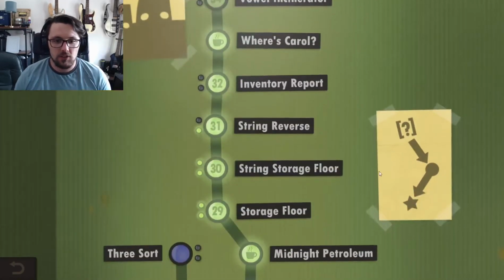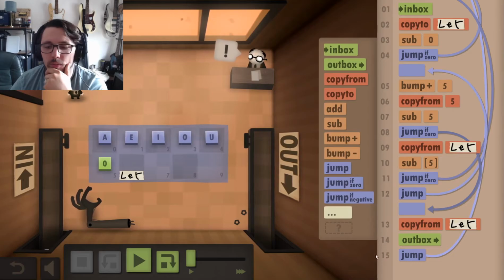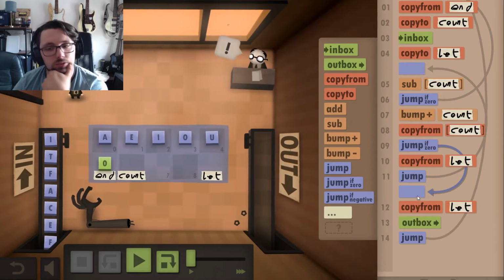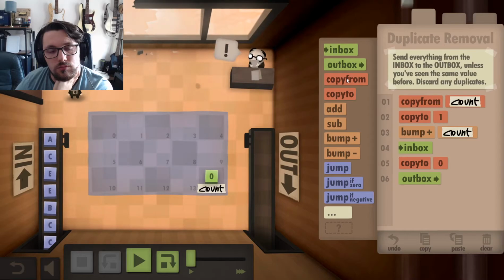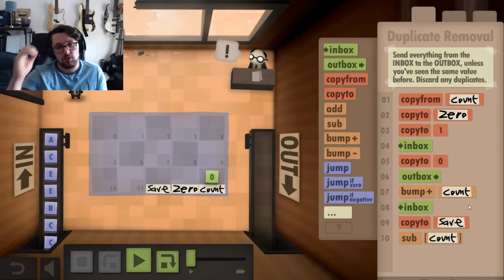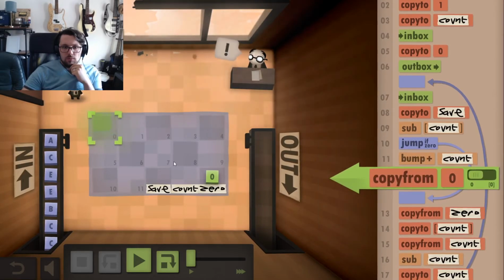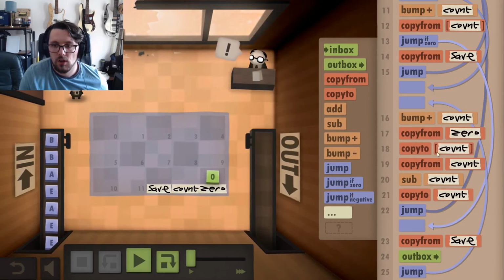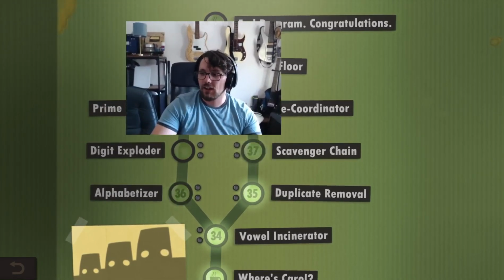Smelly Code | Human Resource Machine Prt. 3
Code Smell, any characteristic in the source code of a program that possibly indicates a deeper problem. i.e. my garbage code in this episode :P

Outro music - She Wants to Play With Fire by Night Club, Licences under Creative Commons.
All other music used in videos are sourced from the above link.